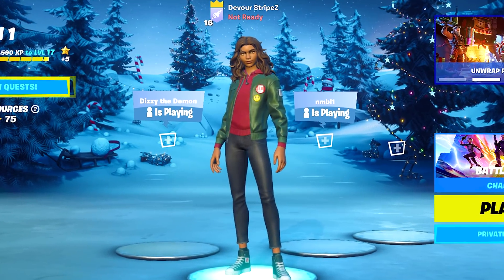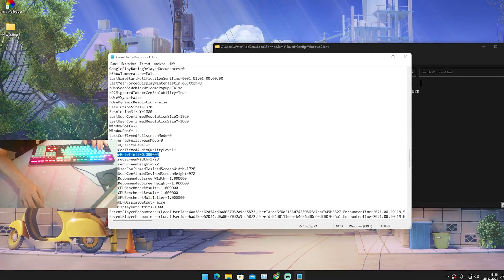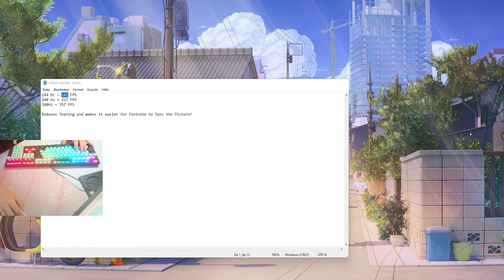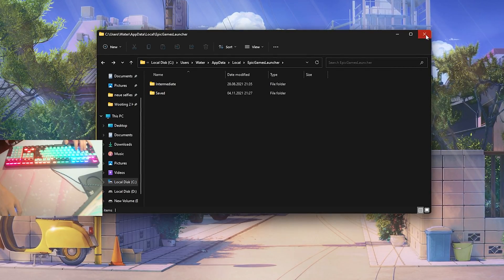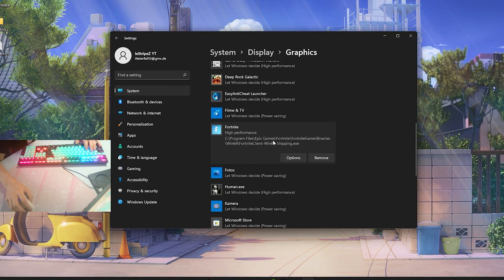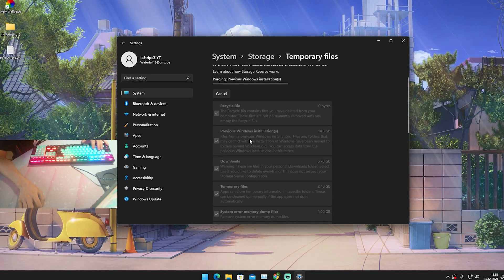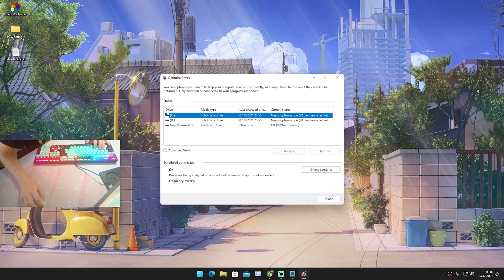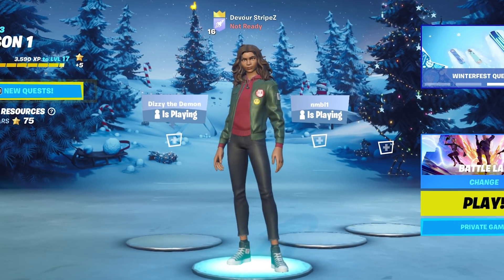How To Reduce Input Delay in Chapter 3! (New Method for 0 Input Delay in Fortnite!)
In Todays Video, Im showing you How To Reduce Input Delay in Chapter 3 And A New Method for 0 Input Delay in Fortnite! This will help you to get closer to 0 Input Delay in Fortnite Chapter 3 and get the smoothest Gaming Experience in Fortnite. I will show you a few simple Windows PC Tweaks to Reduce Input Delay and Fix any sort of Lag or Stutter in Chapter 3. This will also BOOST your FPS TO MAX and give you the Least Ammount of Input Delay in Fortnite Chapter 3. So if you guys want to know How To Decrease Input Delay and Get 0 Input Lag, you came to the right place. I will show you every Trick for MAX FPS Boost and Less Input Delay for the biggest Competitive Advantage in Fortnite Chapter 3. I will show you the Best Fortnite Performance Settings on PC and How To Get 0 Input Delay Chapter 3, with a few easy Steps.

► Title: How To Reduce Input Delay in Chapter 3! (New Method for 0 Input Delay in Fortnite!)

Intro (0:00​)
Windows Fortnite Settings (0:27)
Fix Stutter or Crashes (2:53)
Windows GPU Tweaks (4:06)
Speed Up PC (5:37)
Optimize Your DISK (7:22)
Final Conclusion (9:09)
Outro (9:24)